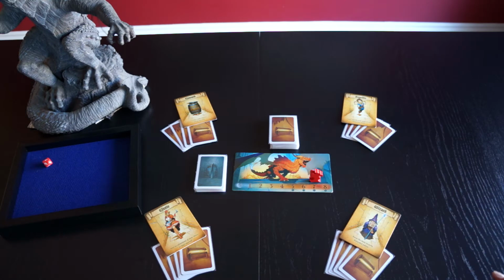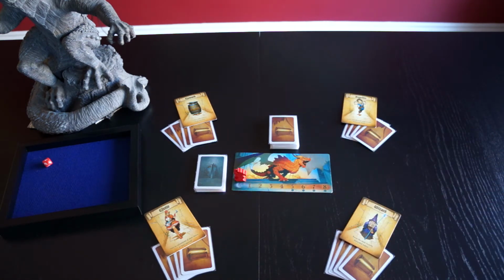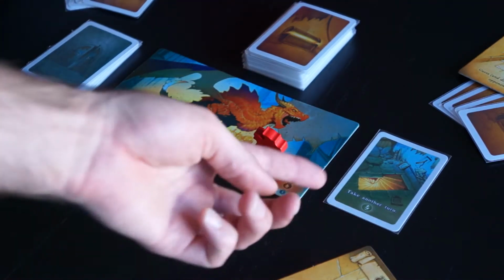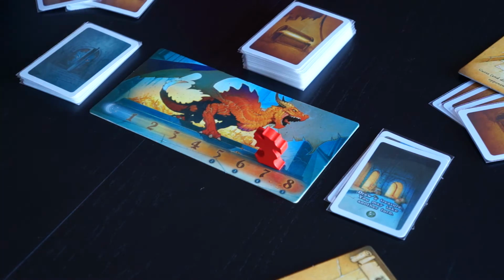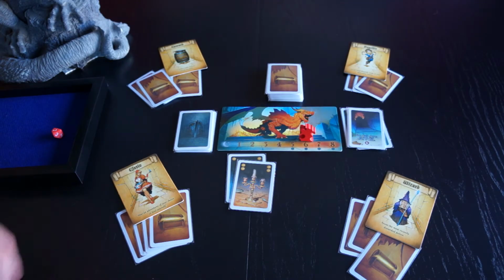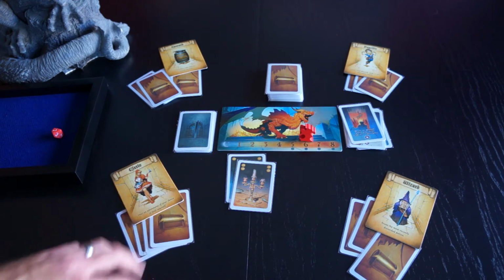E=mc2 presents - Dragon Run - game review (A008)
In this episode of E=mc2 Board Games, Showan reviews Dragon Run, an adventure game brought to us by Blue Orange Games.